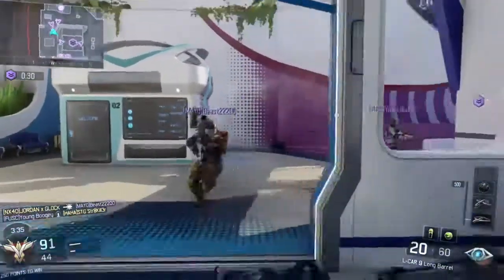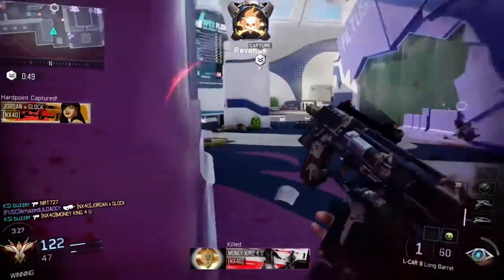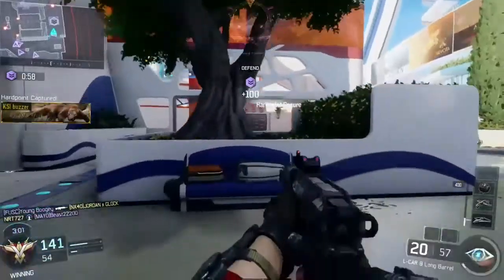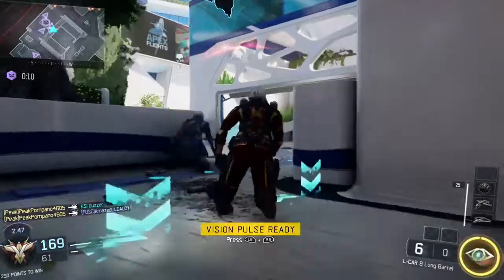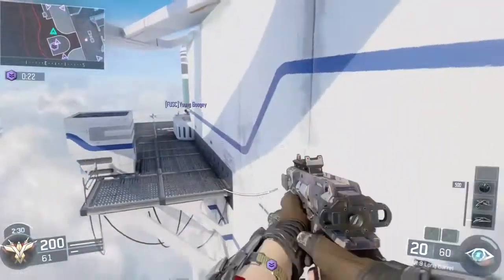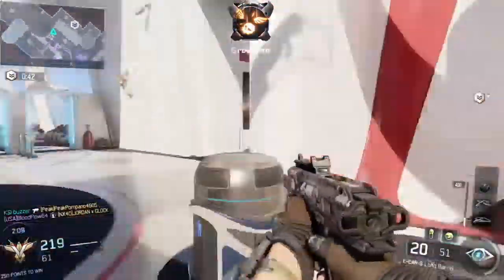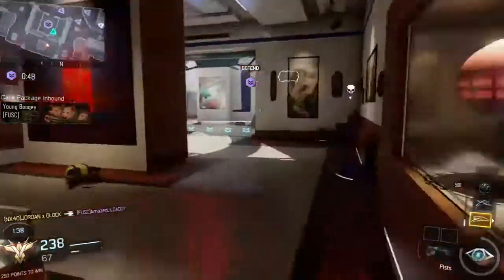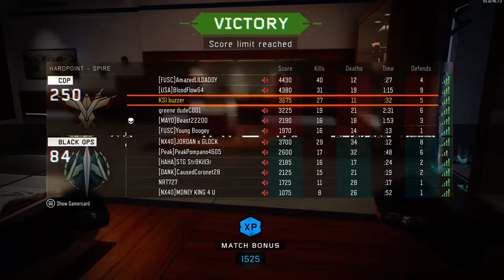L-CAR 9-THE BEST PISTOL IN BLACK OPS 3